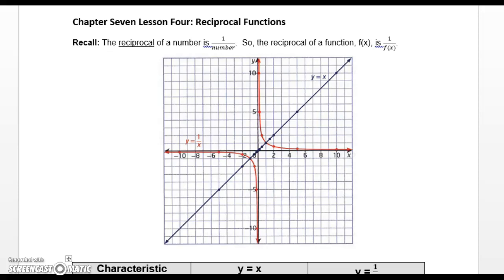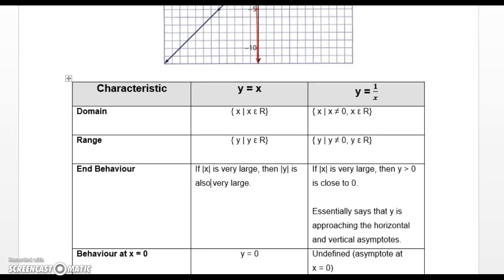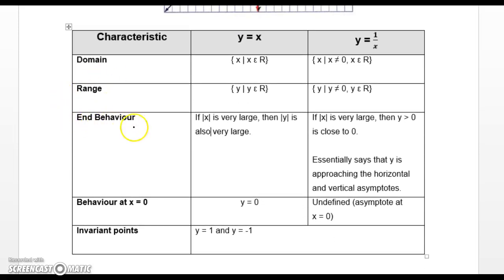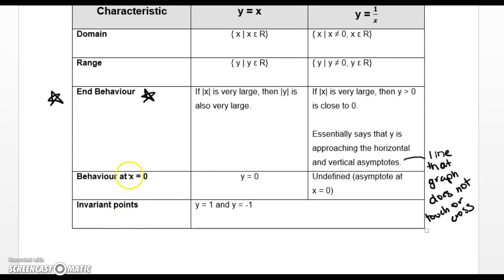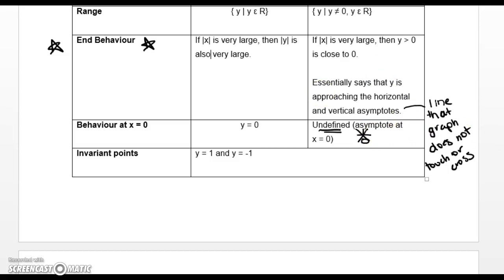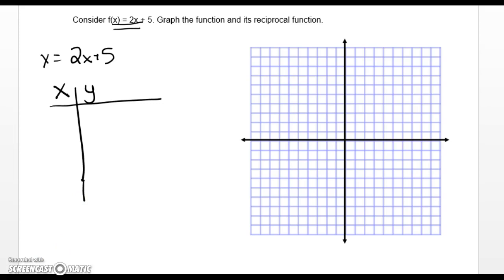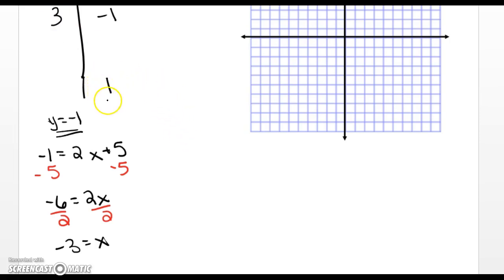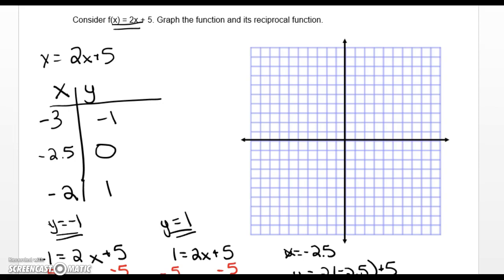PC20 Lesson 7.4 Reciprocal Functions (PART ONE)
Pre-Calculus 20 Lesson 7.4 Reciprocal Functions (PART ONE).  Majority of questions come from the Pre-Calculus 11 Textbook and Workbook.